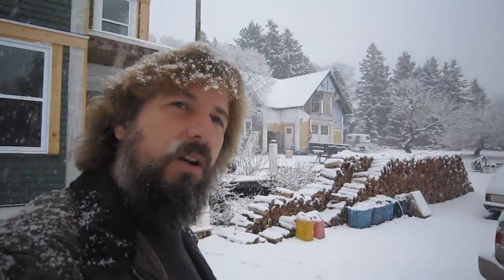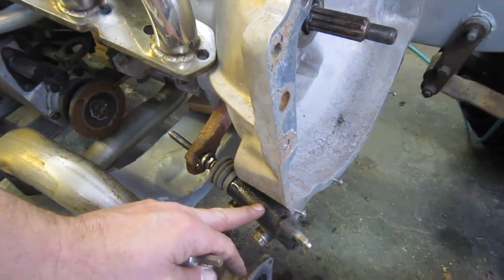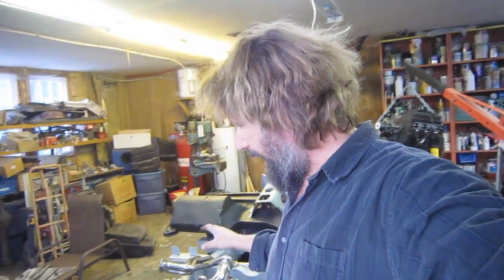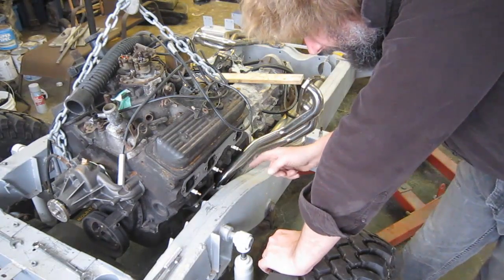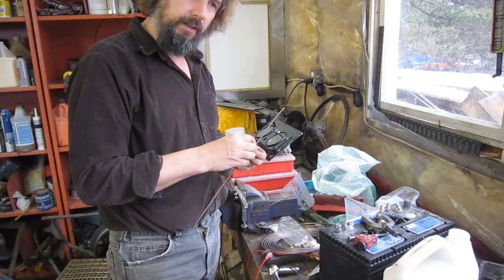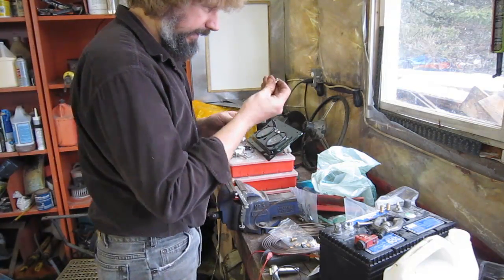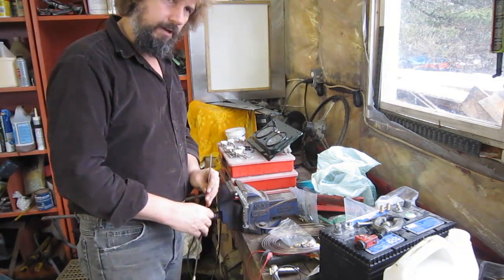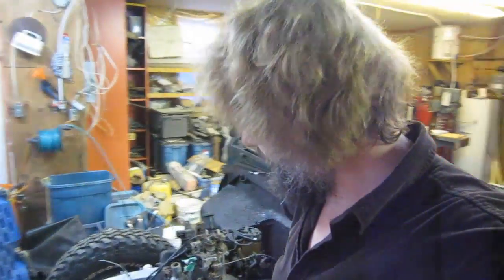4.3 Chevy V6 in a Series Rover - Part 15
A collection of videos describing the process of putting a 4.3
Chevrolet V6 engine and a NV3550 5 speed in a Land Rover Series II 109.
As well as several other modifications along the way.